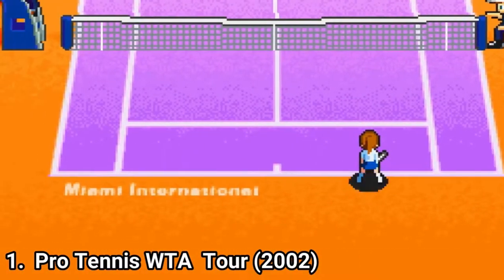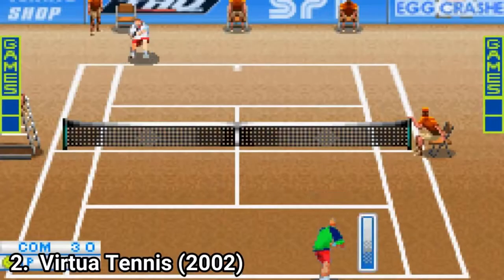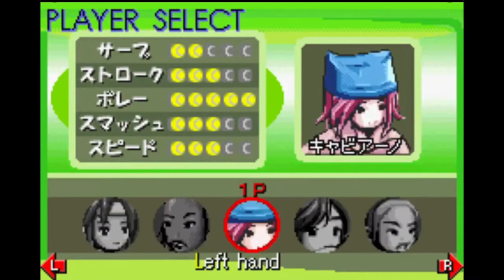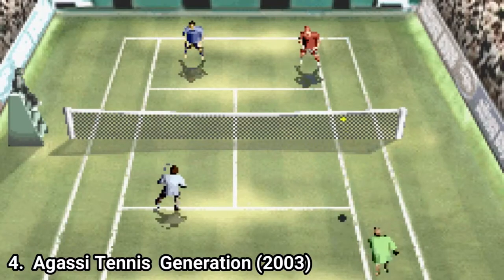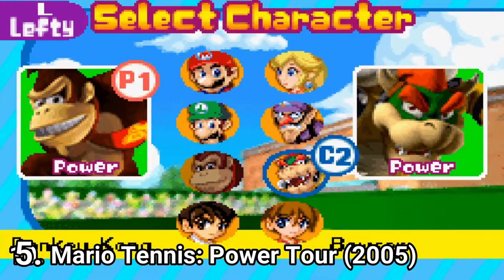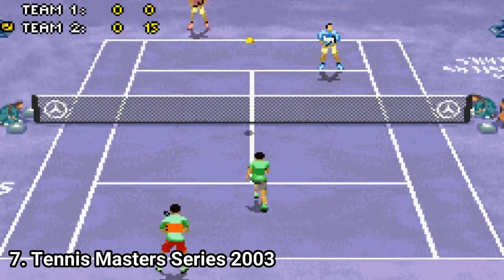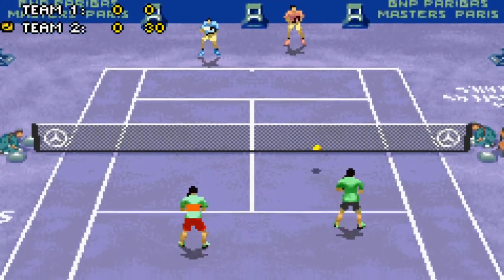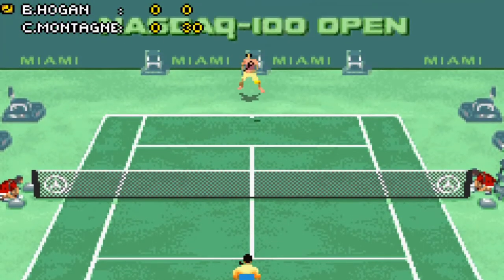Tennis Games for GBA Review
Here is a list of Tennis Games for the GBA:
1. Pro WTA Tour (2002)
2. Virtua Tennis (2002)
3. Family Tennis Advance (2002)
4. Agassi Tennis Generation (2003)
5. Mario Tennis: Power Tour (2003)
6. Top Spin 2 (2006)
7. Tennis Masters Series 2003